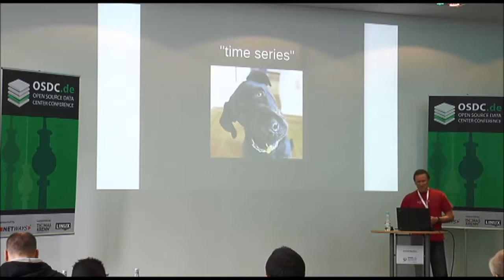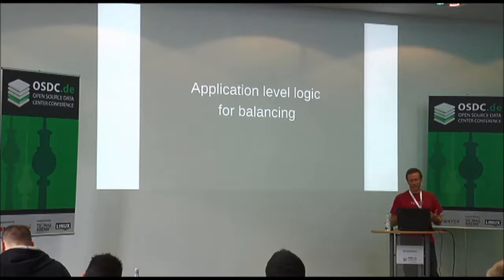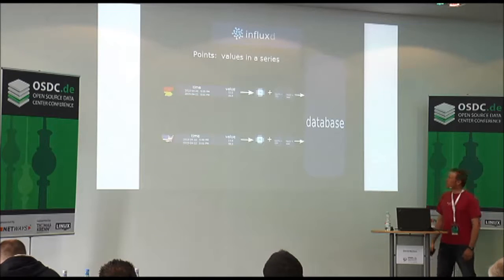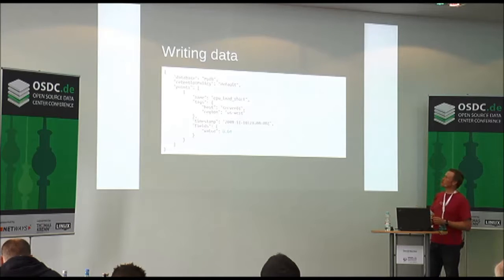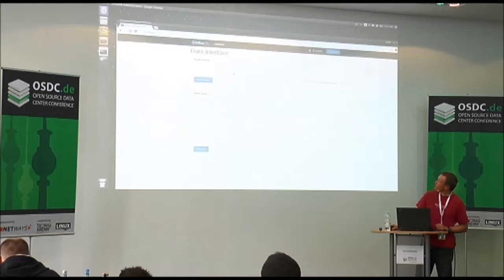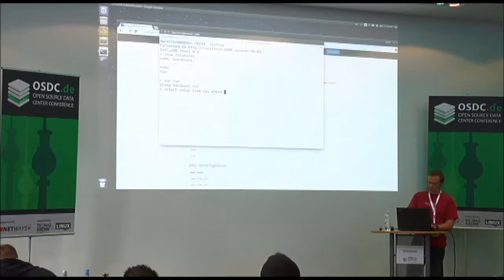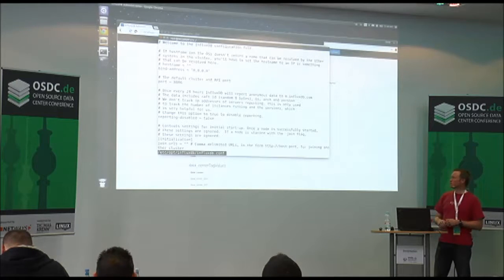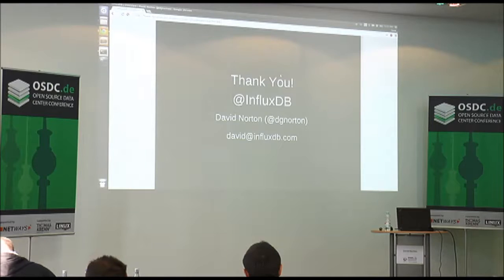OSDC 2015: David Norton | InfluxDB Scalable Metrics Made Easy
There are many applications that need an easy way to store and analyze periodic measurements, whether it's system stats from multiple data centers or a Saturday afternoon project. Learn how InfluxDB can be used to store and analyze metrics as your system scales.
This session will be an introduction to InfluxDB, an open-source, distributed, time series database. It's written in Golang and compiles to a single executable, making deployment simple. We'll see how a fresh install of a single instance can be up and running in minutes. We'll look at its SQL-like query syntax, designed to reduce the learning curve coming from other SQL databases. And, we'll see how to add nodes to create a cluster as a system grows.